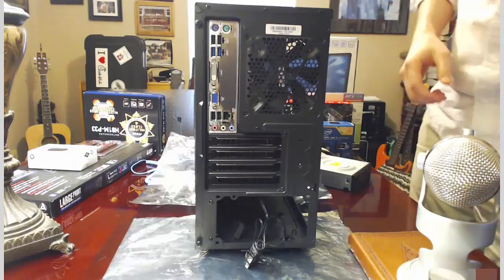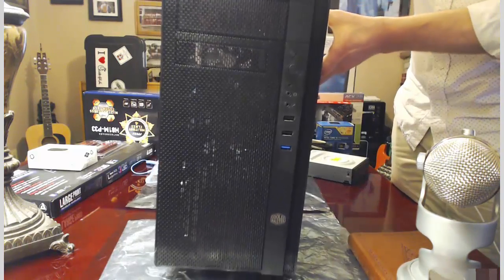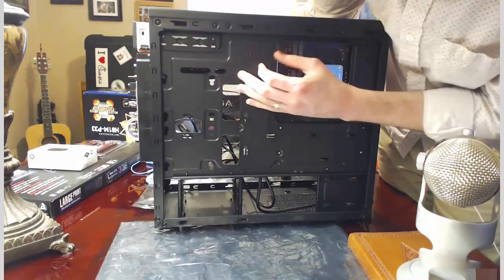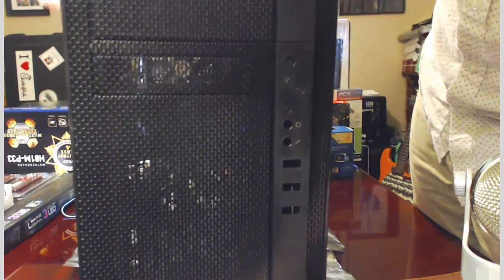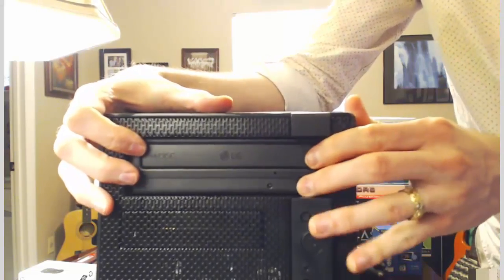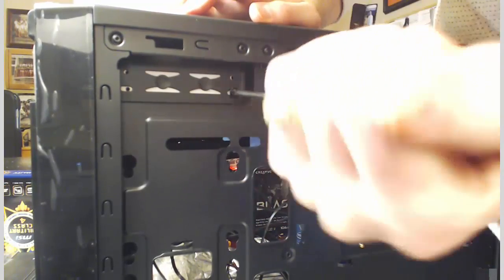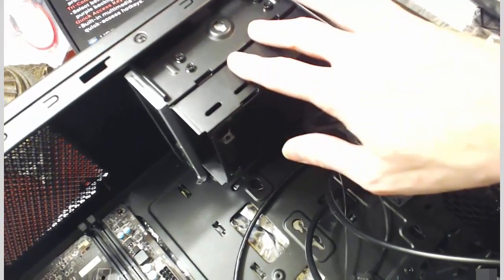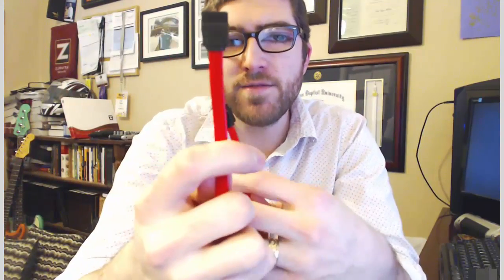OPTICAL DRIVE INSTALLATION- (DVD/CD Player)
OPTICAL DRIVE INSTALLATION- (DVD/CD Player)  ,How to CD Drive Installation, CD Drive Optical Installation, Optical Installation Drive,HOW TO INSTAL OPTICAL DRIVE INSTALLATION
Part of the computer science technology, you will be informed that  we all have a right to know about the science